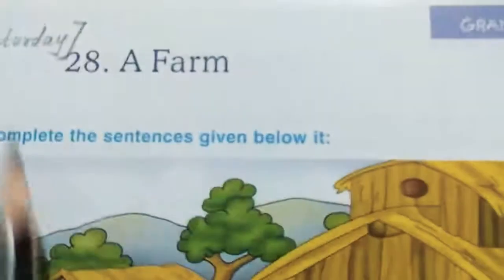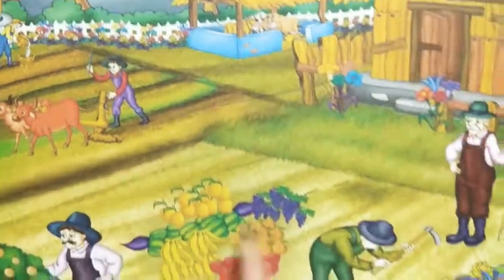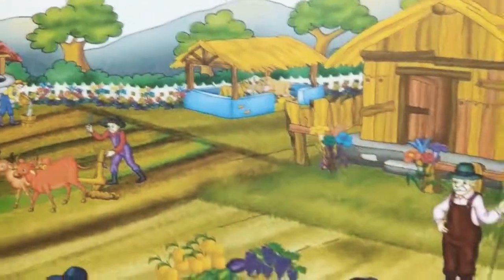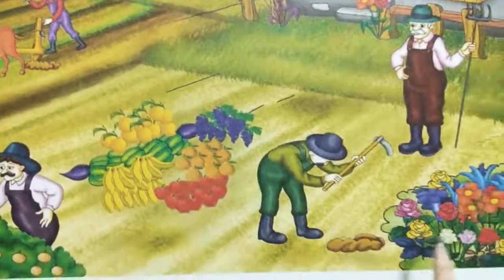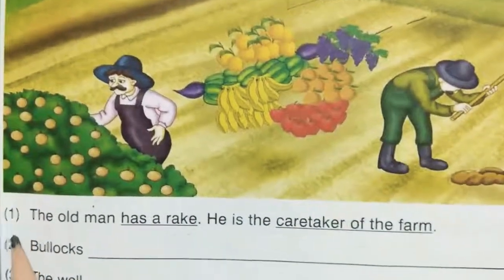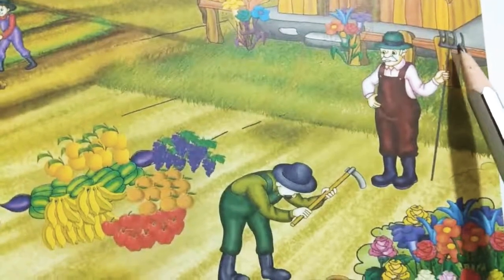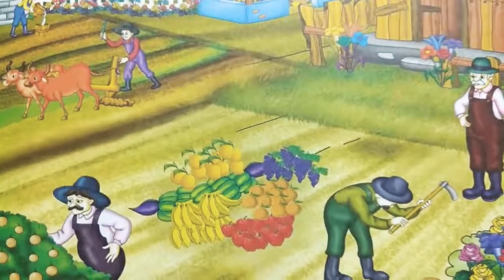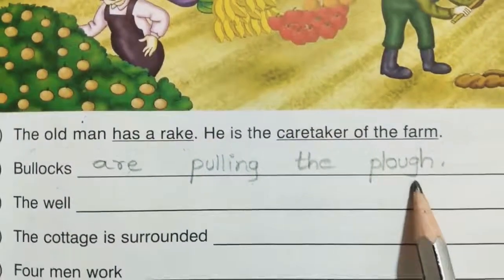CBSE class-2 English,28.A Farm-Grammar .(Page No:61).